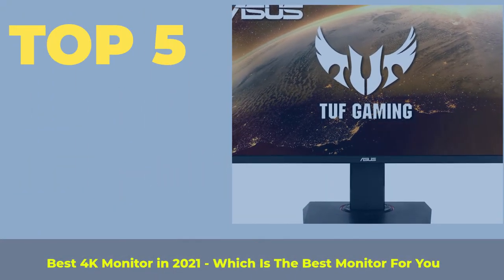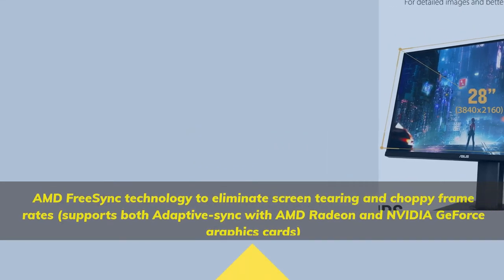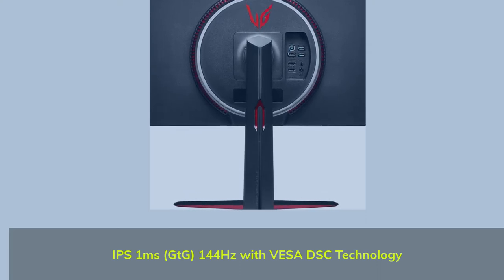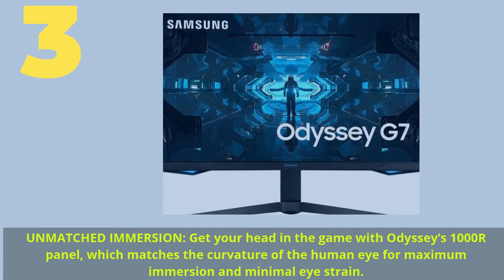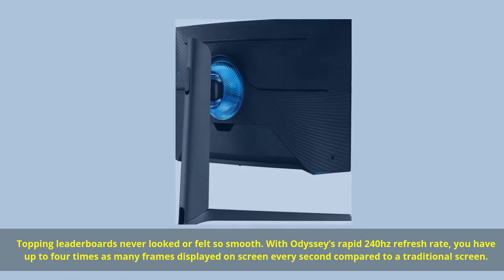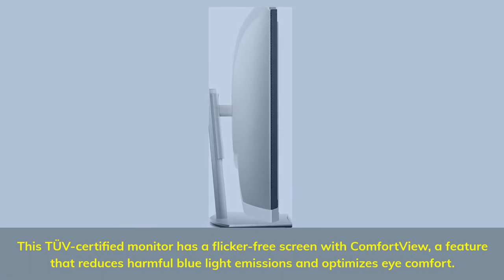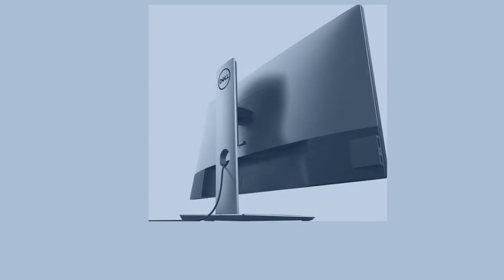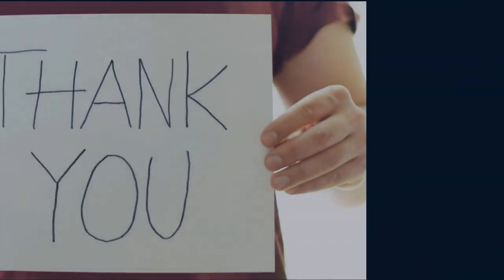Best 4K Monitor in 2021 Which Is The Best Monitor For You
► Links to the best 4k monitors we listed in this video:

► 5. Dell U2720Q
► 4. Dell S3221QS
► 3. Samsung Odyssey G7
► 2. LG 27GN950-B
► 1. ASUS TUF Gaming VG289Q